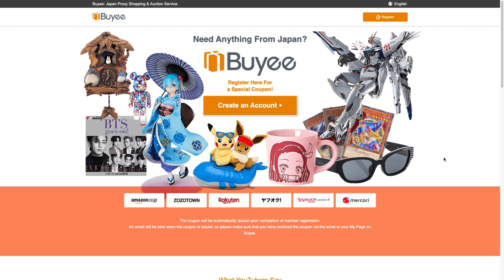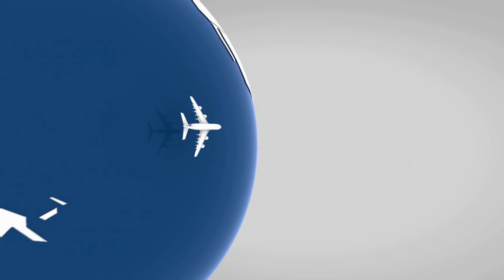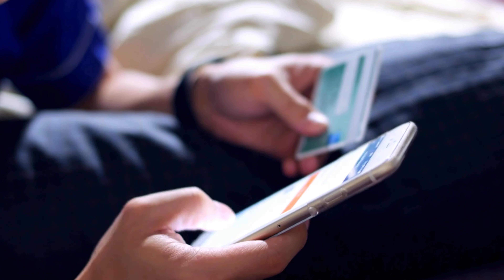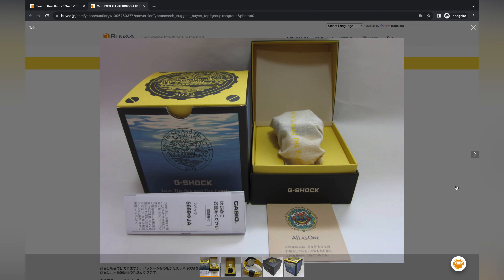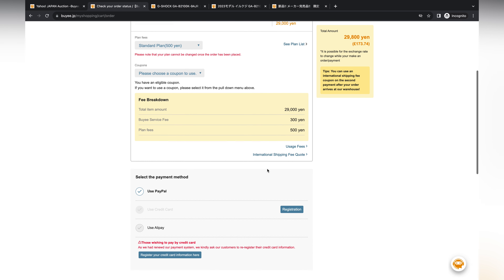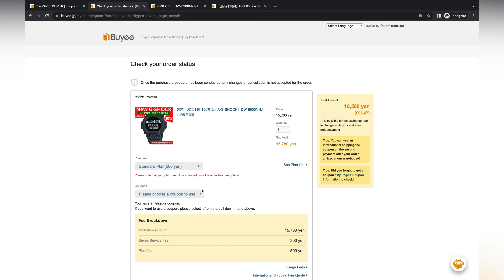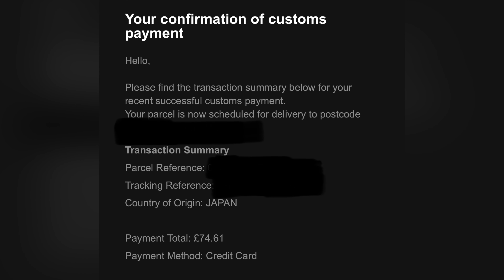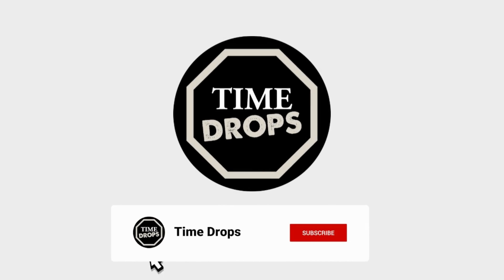HOW TO BUY G-SHOCKS FROM JAPAN! | BUYEE TUTORIAL!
ACCESSORIES